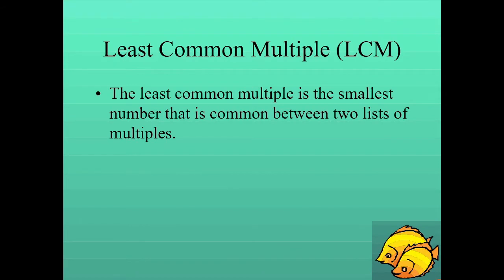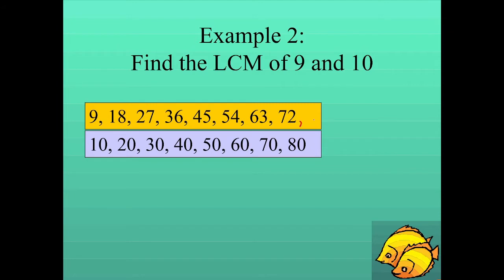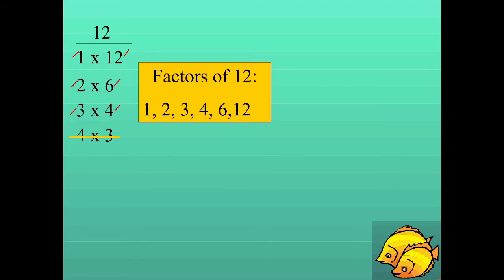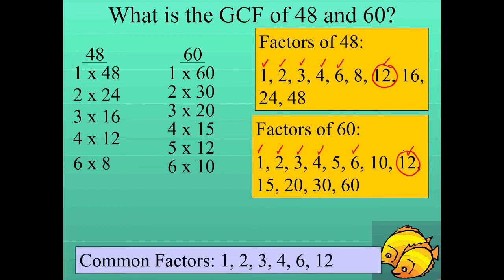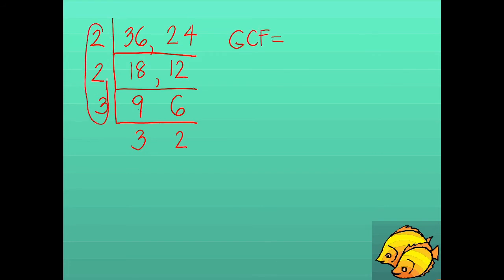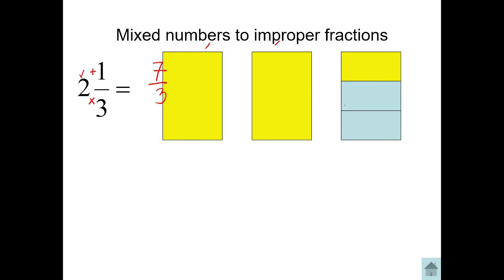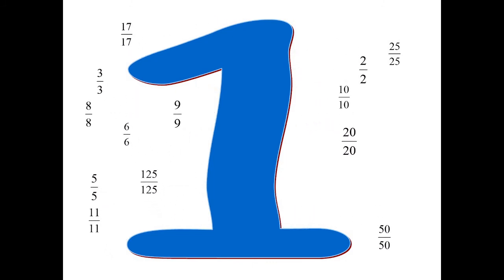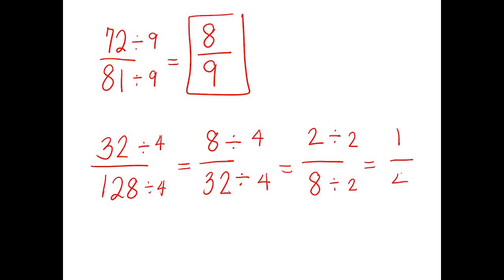LCM, GCF and Intro to Fractions